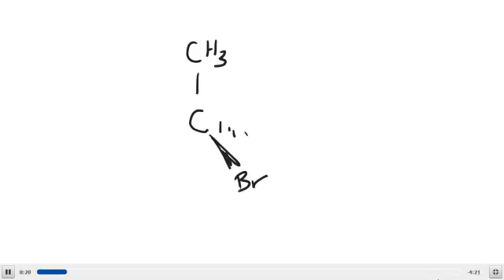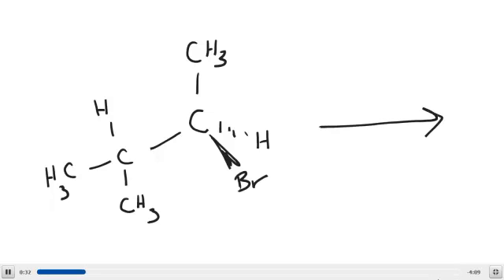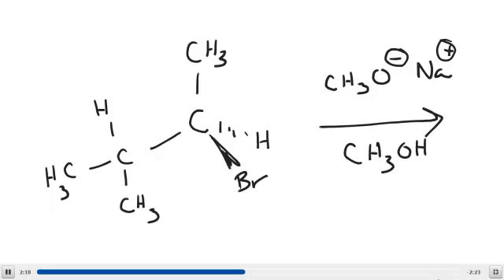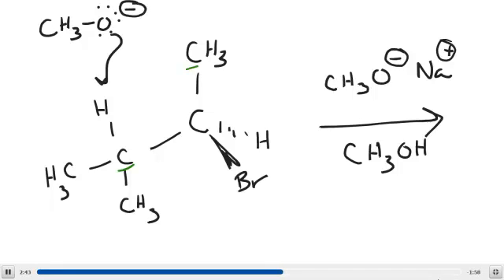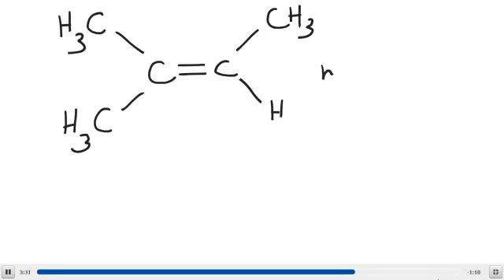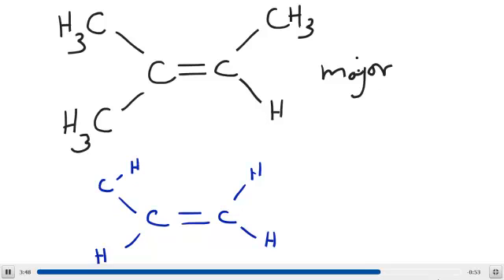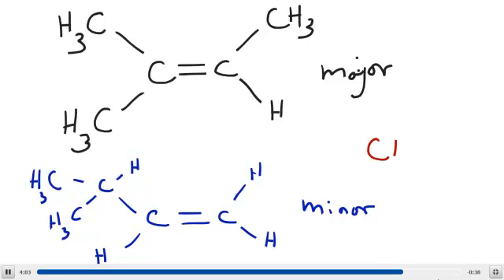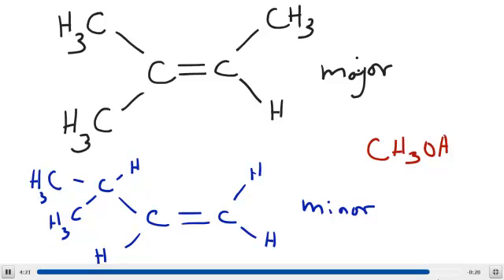E2 Elimination of a General Secondary Substrate